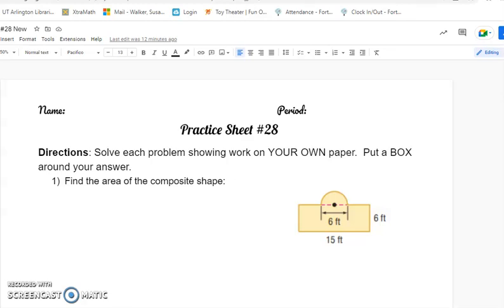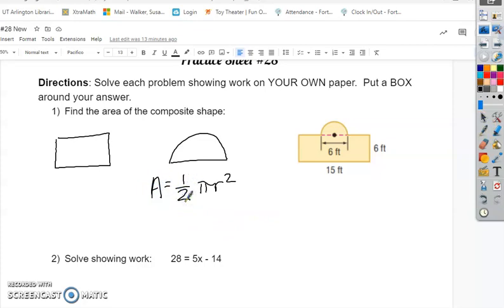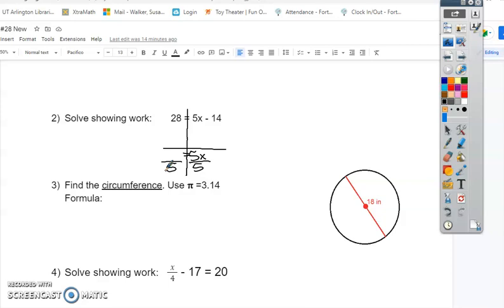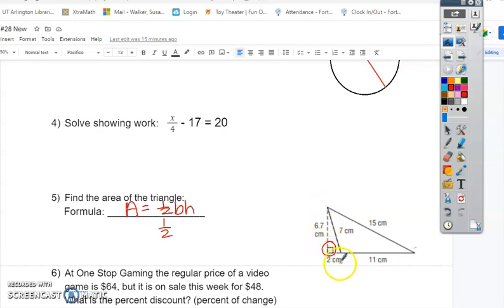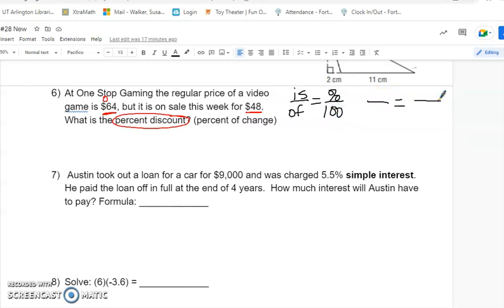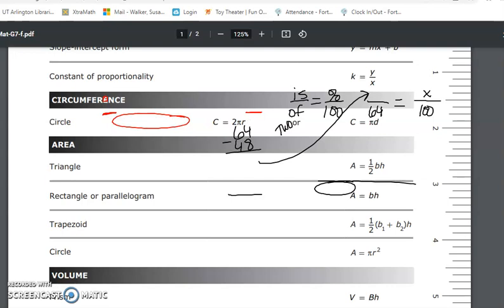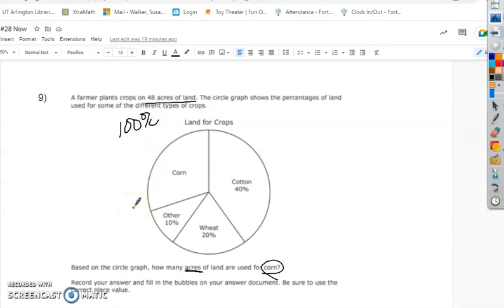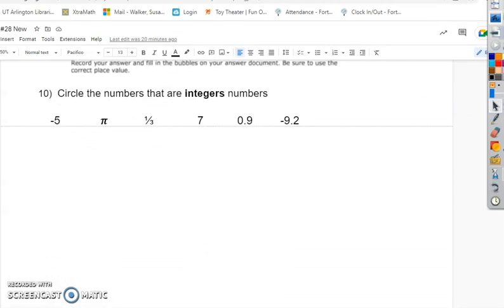PS#28 Video New